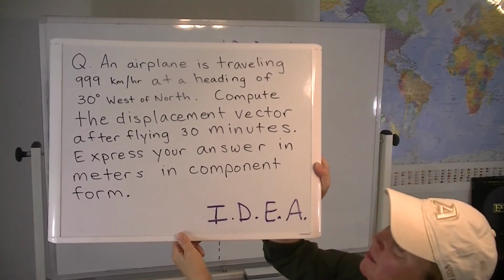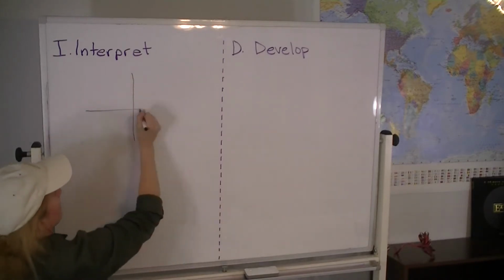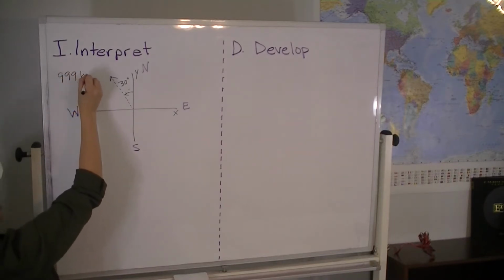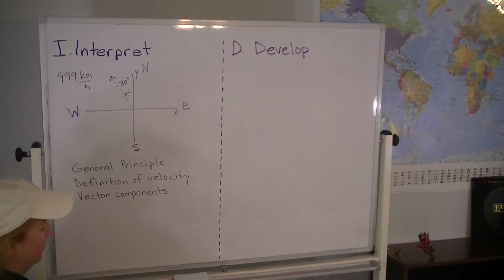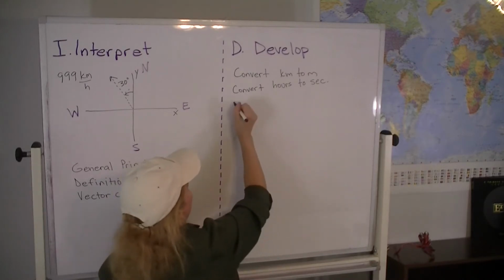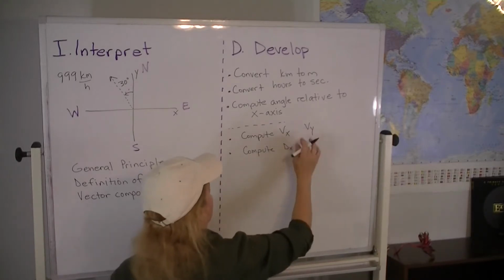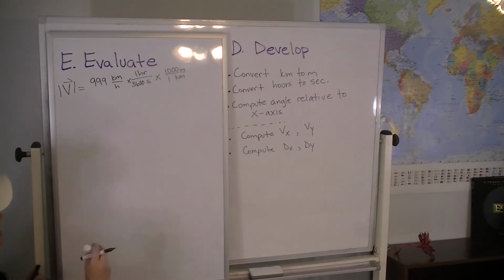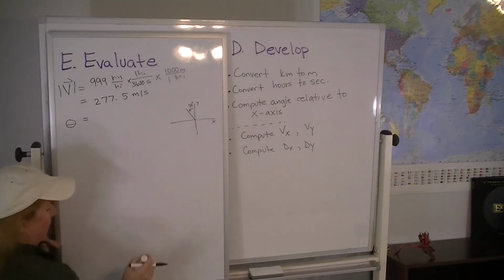Physics 101- Computing Displacement Vector from Velocity and Time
An airplane is traveling 999 km/hr at a heading of 30 deg West of North.  Compute the displacement vector after flying 30 minutes.  Express your answer in meters in component form.